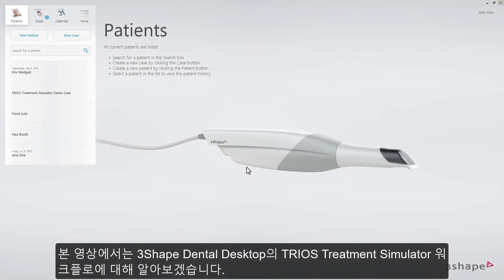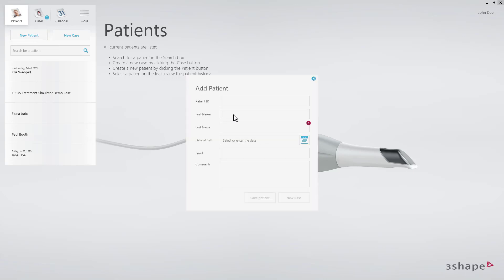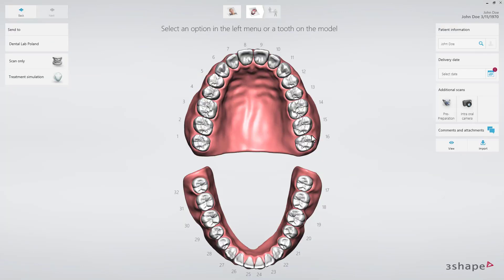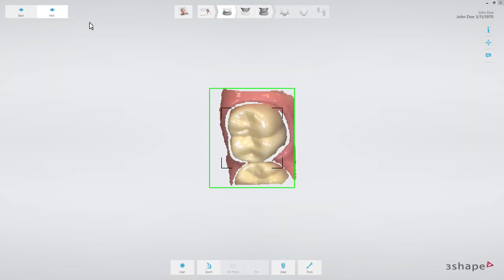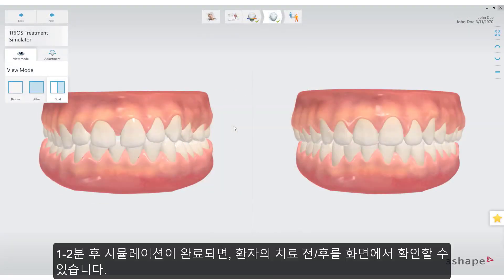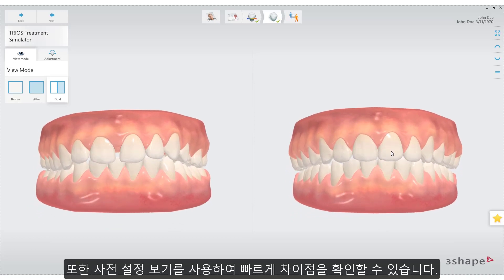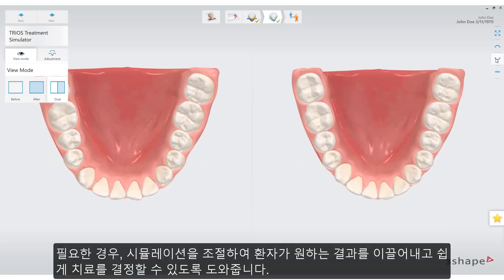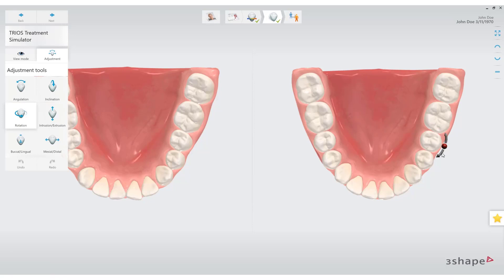3Shape 트리오스 – 트리오스 Treatment Simulator 워크플로 - TRIOS Treatment Simulator Workflow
본 영상에서는 3Shape Dental Desktop의 TRIOS Treatment Simulator 워크플로에 대해 알아보겠습니다.